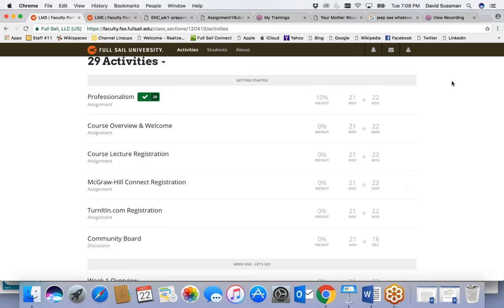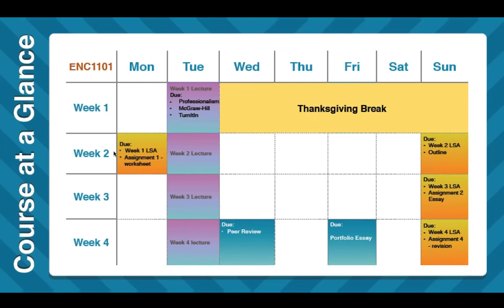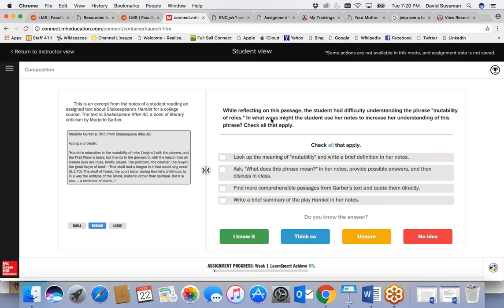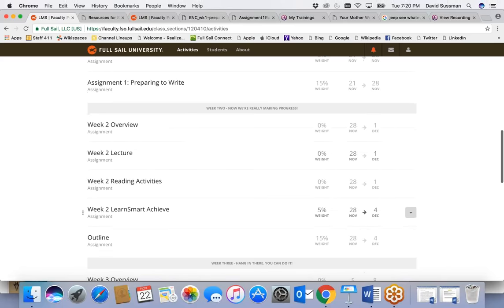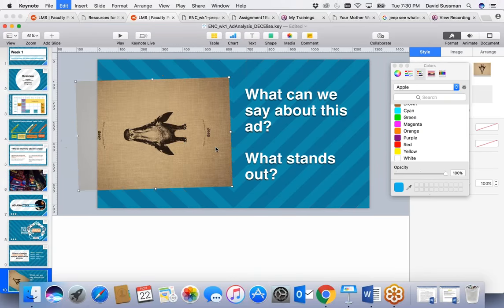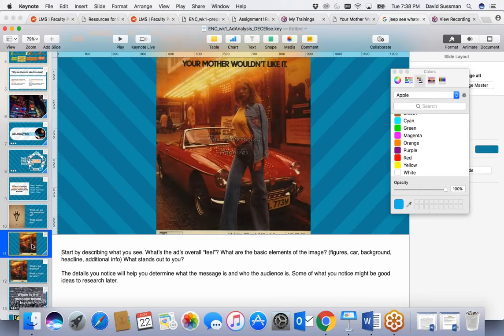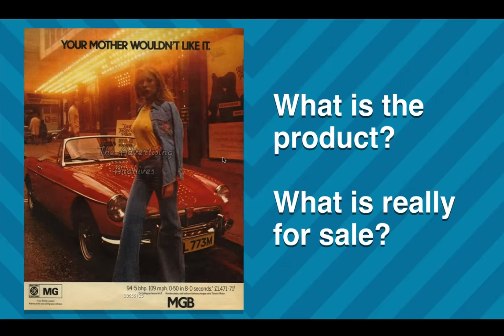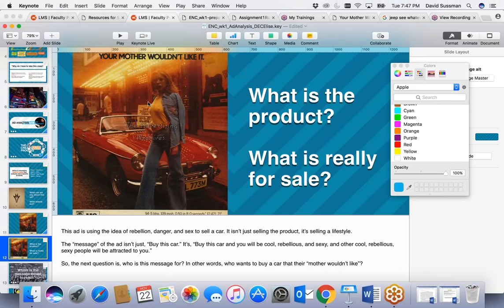2016 11 22 19 05 Week 1 Ad Analysis